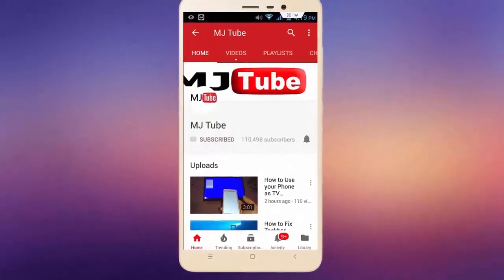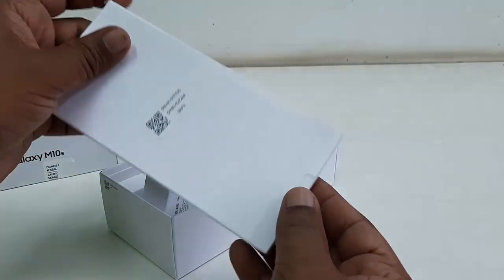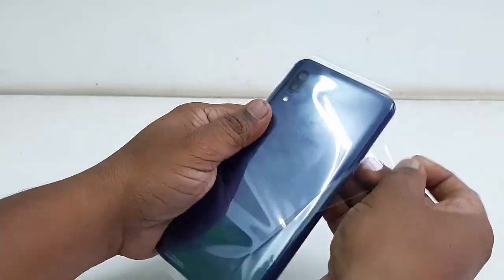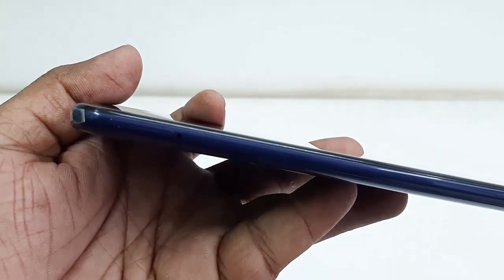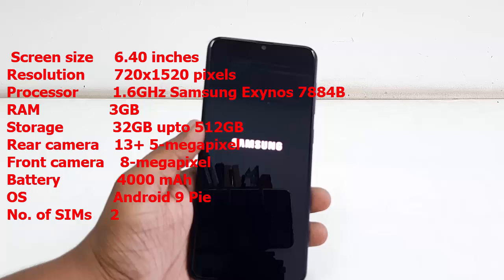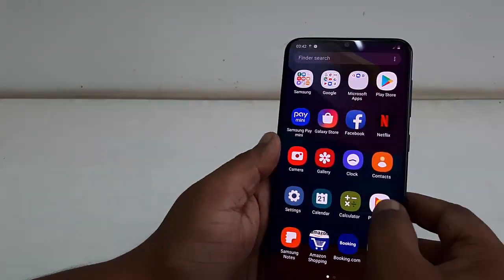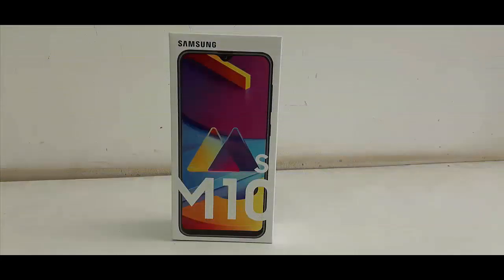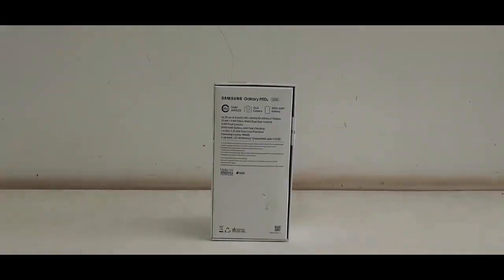Samsung Galaxy M10s Unboxing & Review with Camera Samples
Quick Unboxing & Review of Samsung Galaxy M10S